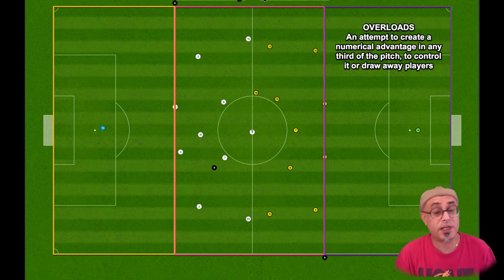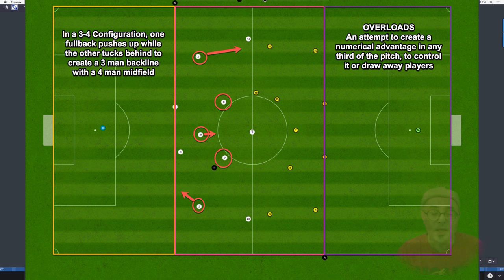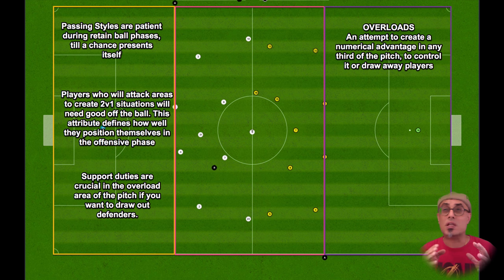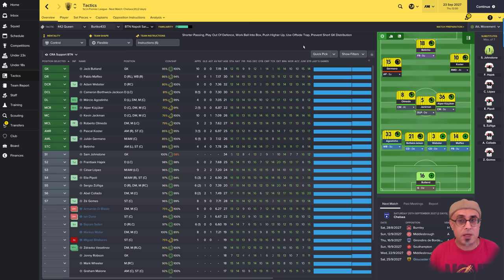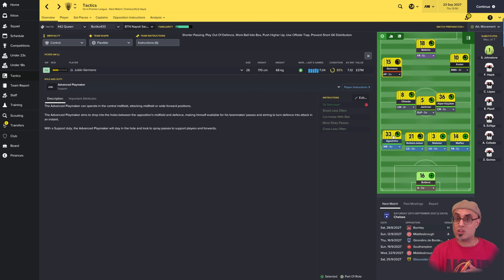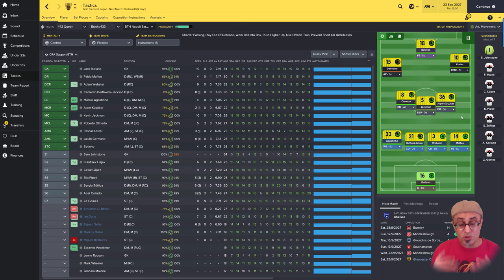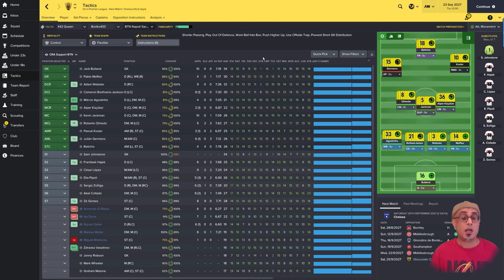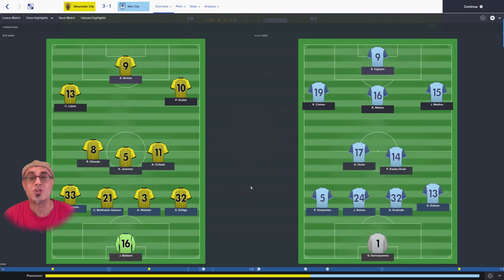FM | How to Create Overloads | Football Manager 2017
Overloads are basically a way a side sets itself up to control areas of the pitch to give themselves a numerical advantage when they want to do something. It can have defensive as well as offensive applications.  It's a central feature of how I play.

Creating overloads is a question I get asked a lot. So I thought I would do a video, explaining what they are, how they relate to positional football and how we need to look out for them when we make tactics.